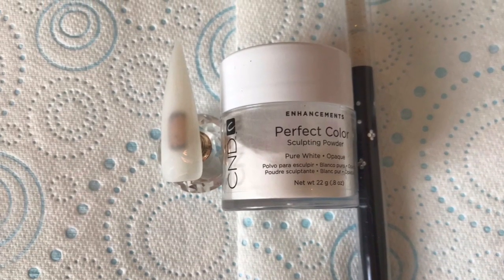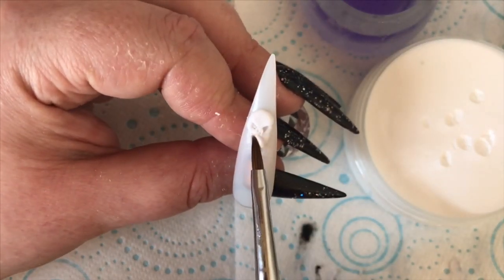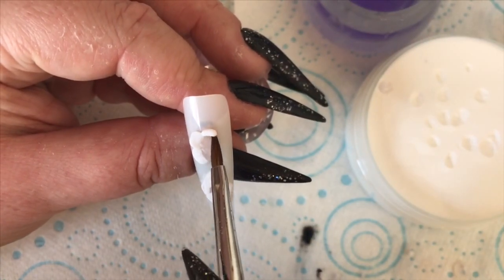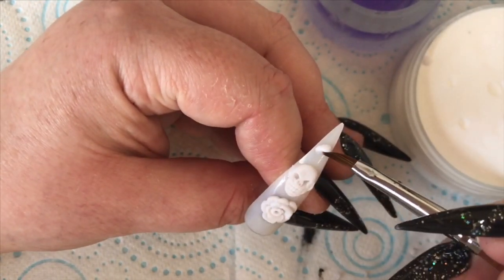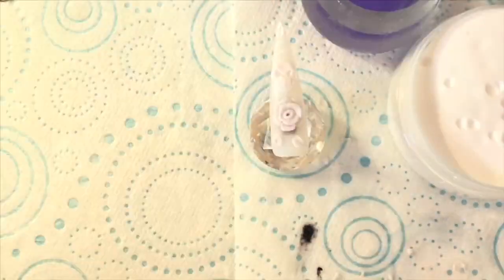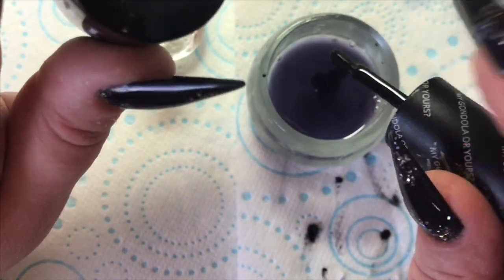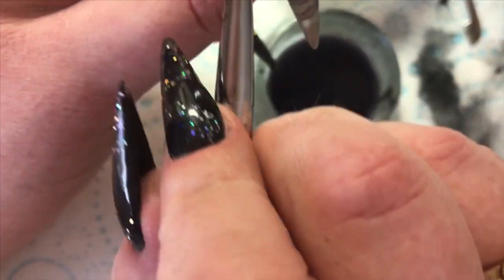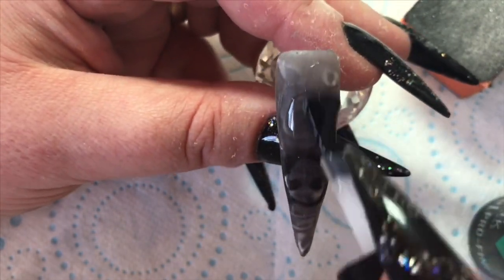Encapsulated 3d skul all acrylic.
I used all acrylic for this nail. I enjoyed making this video for you. If you can hear water its my fish tanks as i am in my living room. I am sorry about that.

To film with i use my iPad Pro.